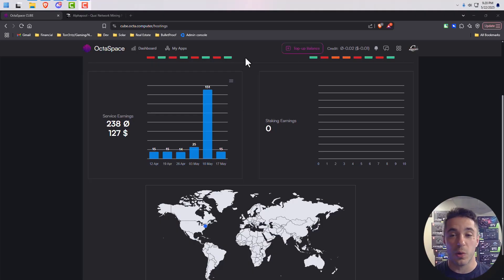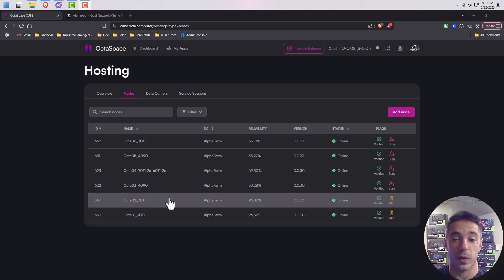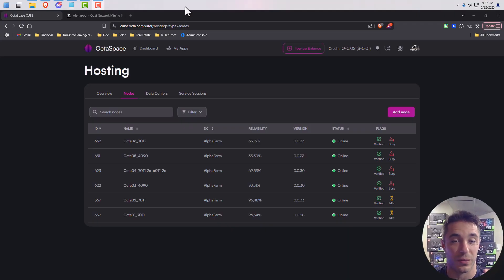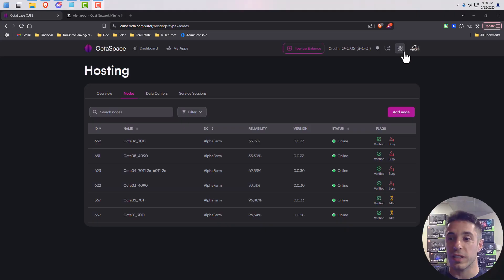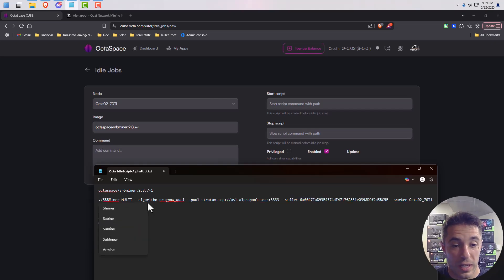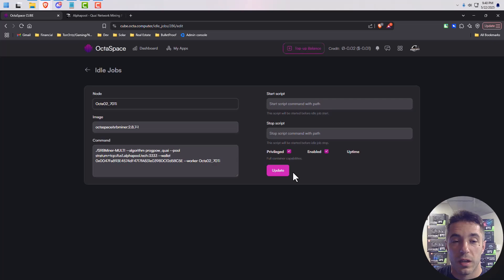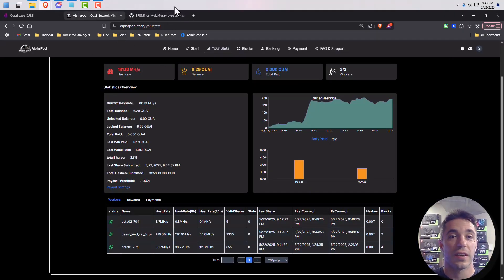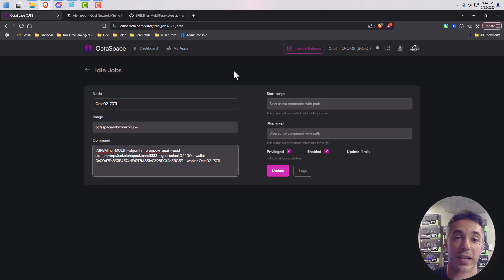How to run an Idle Mining Script on your Octa AI Compute Rentals!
Hey guys! So in this video I show you how to run a idle script for your Octa.Space node rental while it is idle.

This method is meant to be very simple, very quick, and very easy. You won't need any coding skills to pull this off, just some copy pasta action and VIOLA! You can mine Quai or whatever coin you want while your rig is not rented on the octa marketplace.

octaspace/srbminer:2.8.7-1

./SRBMiner-MULTI --algorithm progpow_quai --pool stratum+tcp://us1.alphapool.tech:3333 --wallet YOURWALLETADDRESS --worker YOURWORKERNAME

**If you want to lock coreclock at 1400 add this flag (change number for whatever suites your GPU**
--gpu-cclock0 1400

Video Segments
00:00 - Intro
00:42 - Quick updates with AI rental Demand
01:57 - Simple method to run SRBMiner docker image as an idle script
02:53 - Setup the script for your selected node
04:34 - Run it! Monitor your workers =)
06:30 - Closing thoughts